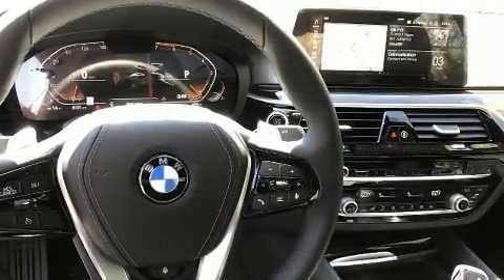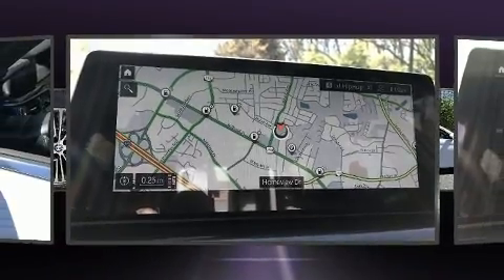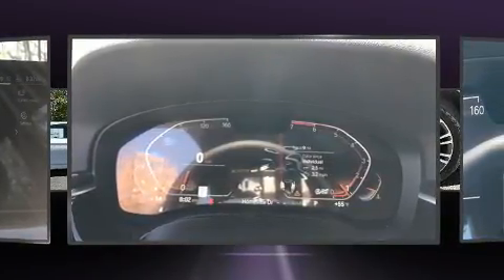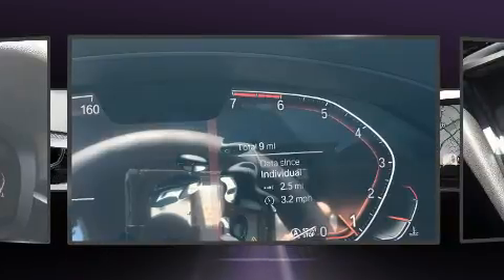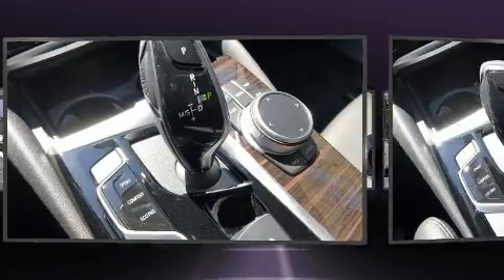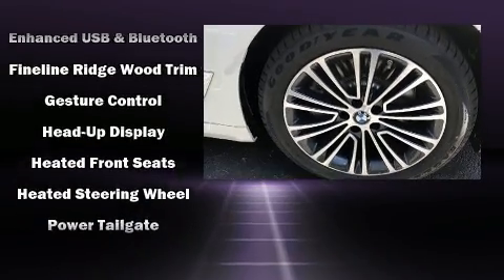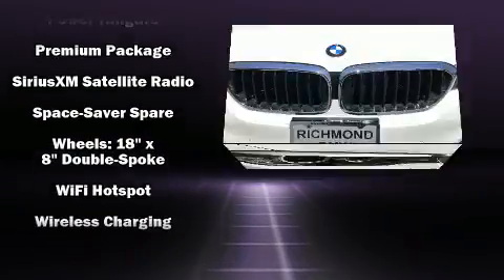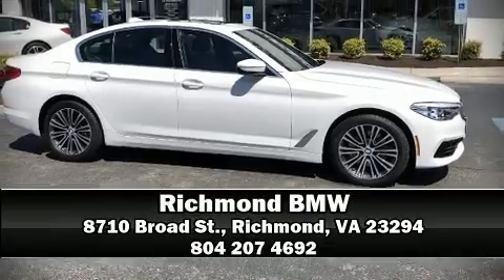2020 BMW 530i xDrive in Richmond, VA 23294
Richmond BMW
8710 Broad St.

Experience driving perfection in the 2020 The BMW 530i This 4 door, 5 passenger sedan provides a satisfying ride for all passengers. The engine breathes better thanks to a turbocharger, improving both performance and economy. BMW prioritized handling and performance with features such as: power trunk closing assist, a leather steering wheel, a built-in garage door transmitter, a power seat, an outside temperature display, rain sensing wipers, and power windows. For drivers who enjoy the natural environment, a power moon roof allows an infusion of fresh air. BMW also prioritized safety and security with features such as: dual front impact airbags, front side impact airbags, traction control, brake assist, ignition disabling, an emergency communication system, and 4 wheel disc brakes with ABS. This car was designed with safety in mind, allowing you to drive with even greater assurance. We pride ourselves in the quality that we offer on all of our vehicles. Stop by our dealership or give us a call for more information.